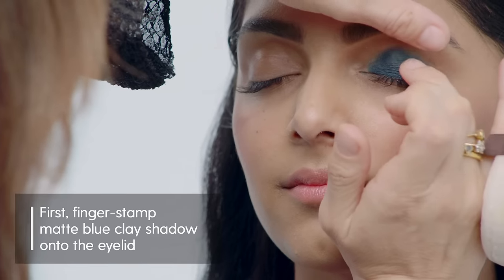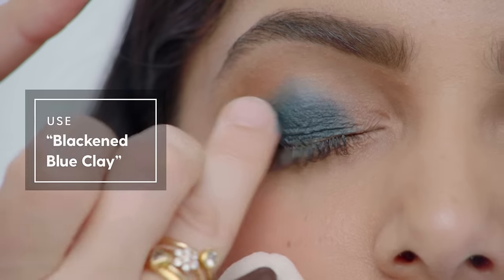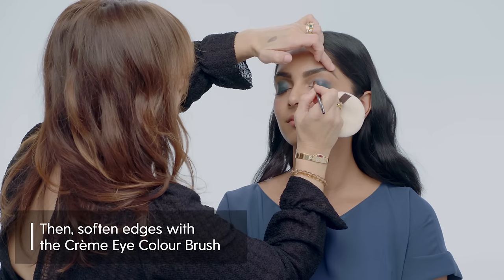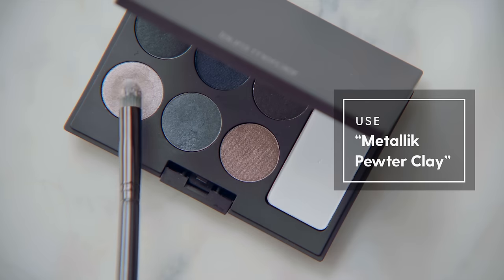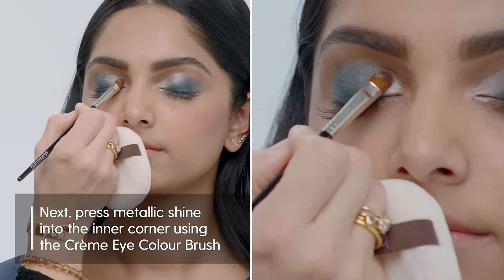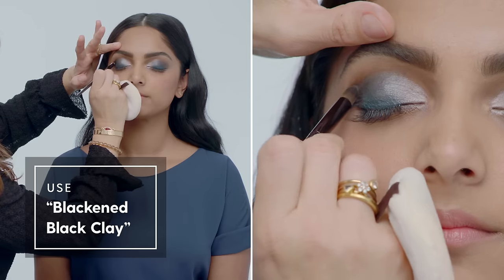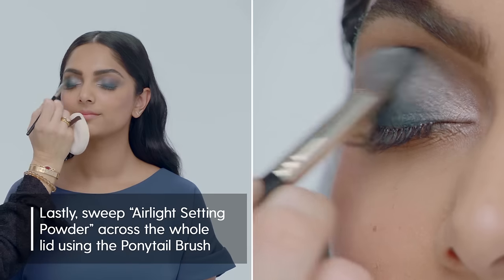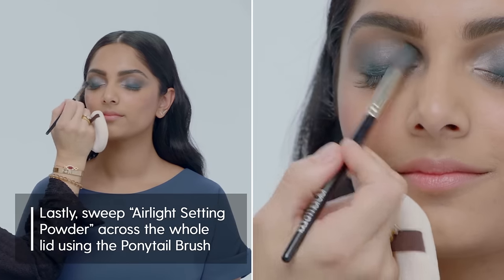How to Add a Pop of Blue Eyeshadow to Your Look | Laura Mercier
Learn how celebrity makeup artist Pati Dubroff creates pop of blue color to your eye look with the Editorial Eye Palette Intense Clays on beauty influencer Deepica Mutyala.

1. Finger-stamp ‘Blackened Blue Clay’ shadow onto the eyelid.
2. Soften the edges with the Crème Eye Colour Brush.
3. Press ‘Metallic Pewter Clay’ into the inner corner using the brush.
4. Smudge ‘Blackened Black Clay’ into outer corner to define the eye.
5. Dust ‘Airlight Setting Powder’ across the entire lid using the Ponytail Brush.

Facebook: Laura Mercier Cosmetics @lauramerciercosmetics